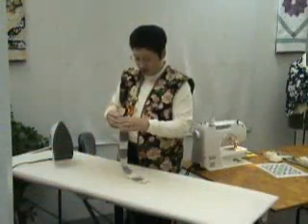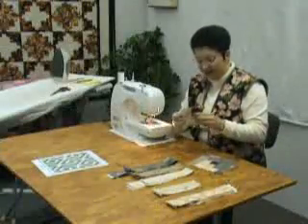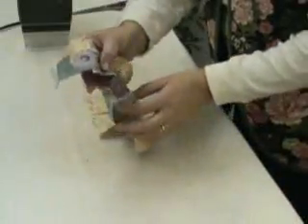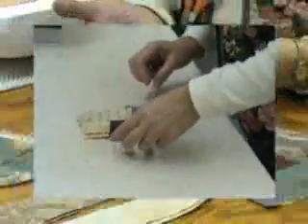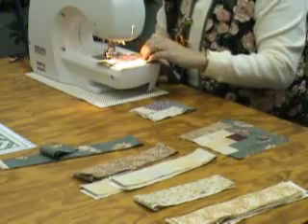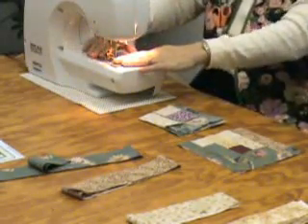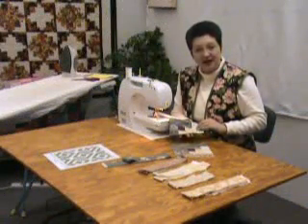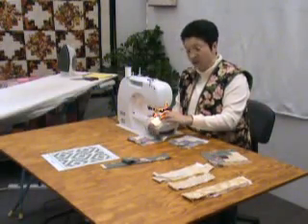Log Cabin Quilt 2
Give this log-cabin quilt a try!  It is easy to design.  Just make all your squares, and then position them until you like the pattern!  Happy quilting!